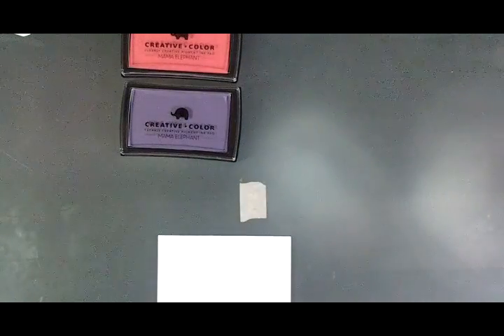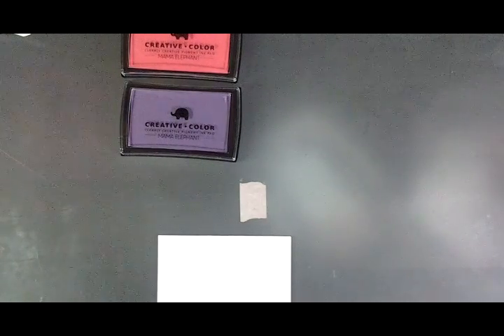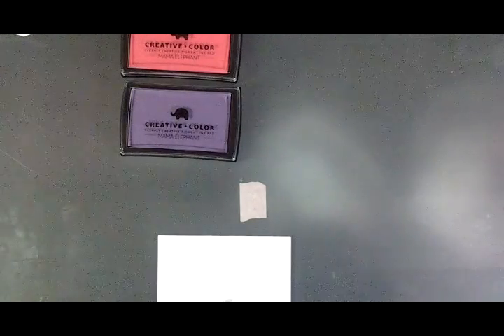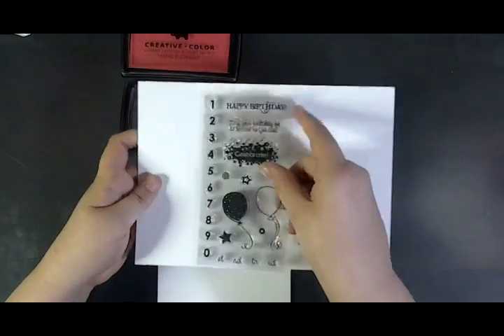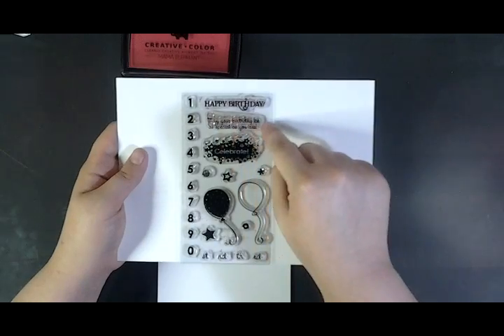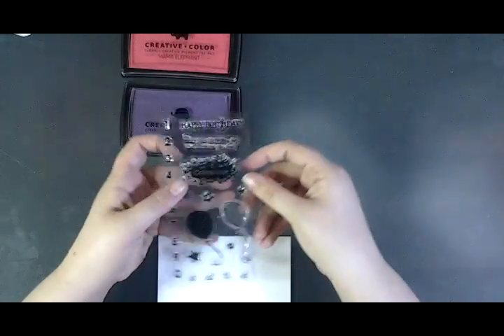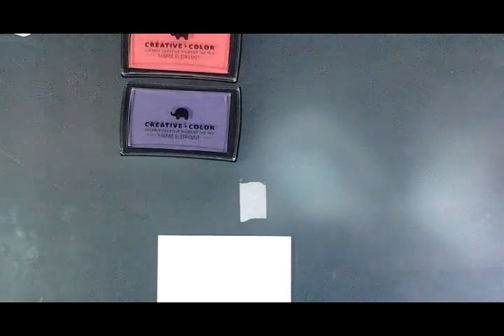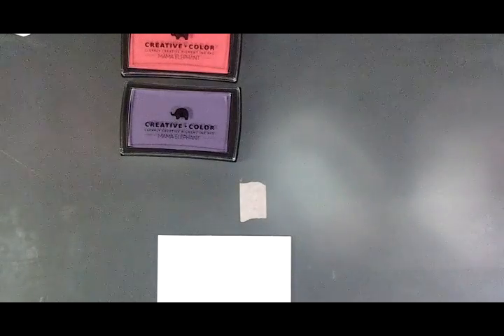High five happy birthday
Supplies: Neenah white card stock,Stardust stickles, American crafts 6x6 everyday paper pad, BlackBerry bliss stampin up ink, Mama Elephant inks blush, lollipop, and high five stamp set by stampin up.